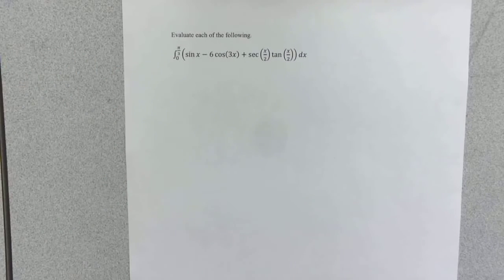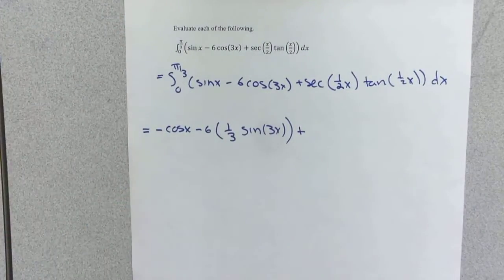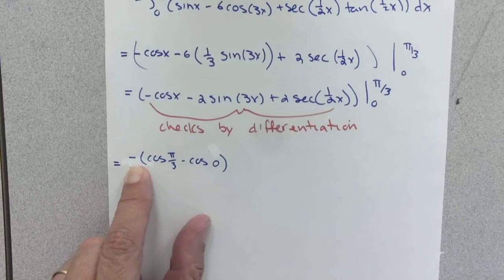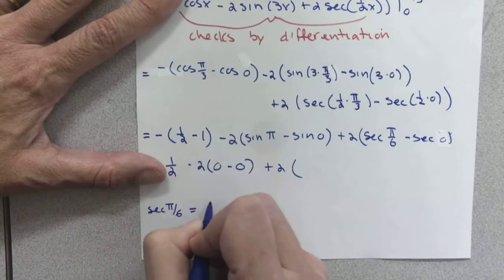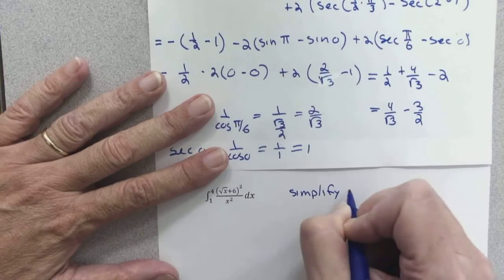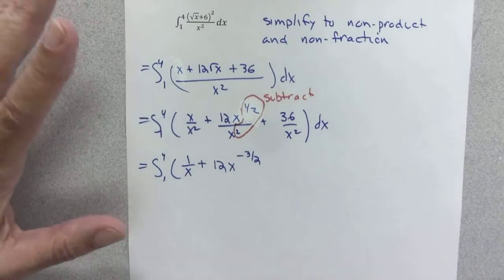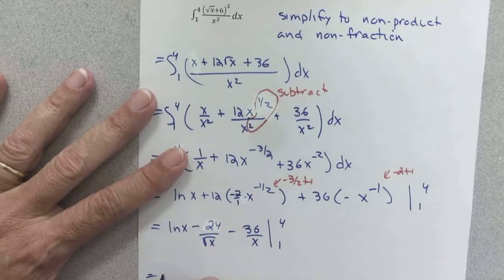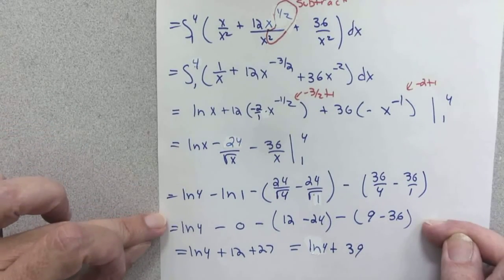Calculus 1 Section 5.4 Video 2